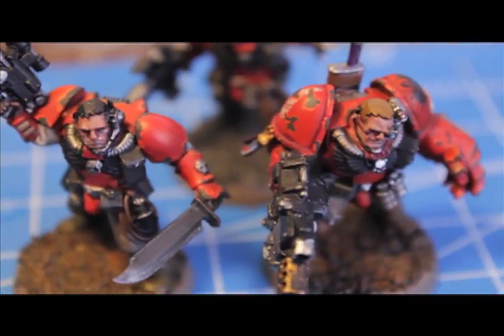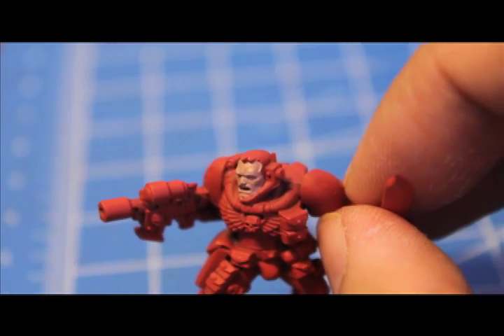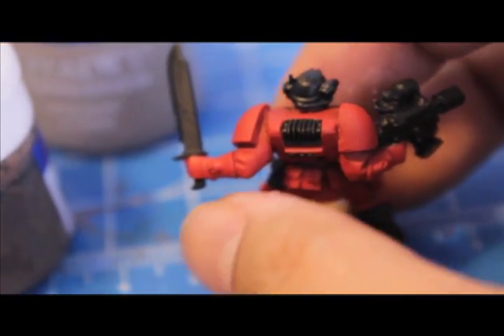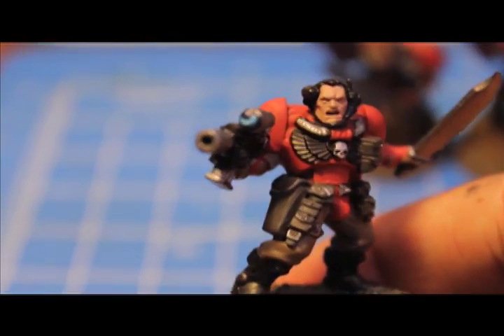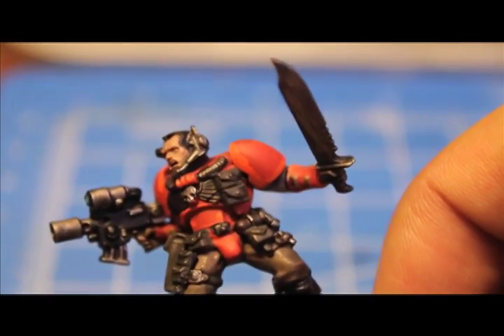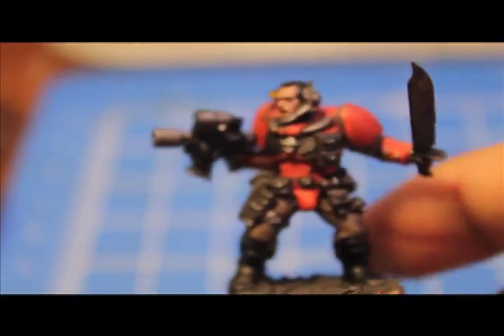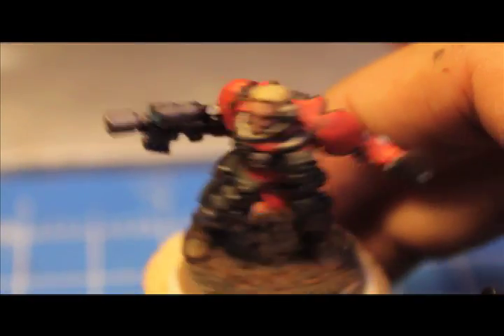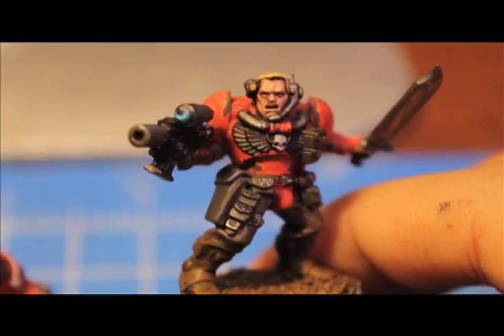How to Paint Blood Angels Scouts | Blood Angels Space Marines | Warhammer 40k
WHAT UP, PLAYAAAHS!

In this Warboss Taetorial, I'm going to teach you how to paint up a battered, war-beaten Blood Angels Scout Squad.

Paints you'll need to follow along at home (I tried to go in order of how I used them):

ARMY PAINTER PRIMER Dragon Red
GW FOUNDATION Tallarn Flesh
GW WASH Ogryn Flesh
GW WASH Leviathan Purple
GW Chaos Black
GW FOUNDATION Charadon Granite
GW Boltgun Metal
GW FOUNDATION Dheneb Stone
GW FOUNDATION Khemri Brown
GW WASH Badab Black
GW Blazing Orange

And depending on what color hair you want your Scouts to have, you can either use Khemri Brown or Calthan Brown followed by a wash of Devlan Mud or Badab Black, or you can follow my handy-dandy How To Paint Blonde Hair taetorial I put up just a few hours prior to this video.

NOTE:  One step I forgot to go over in this video is the shading for the actual armor.  It's not as big of a deal as with 'standard' Power Armored Blood Angels, but it is worth mentioning.  BEFORE highlighting with Blazing Orange, you can get into the recesses and grooves of your Scouts with a 1:1 mix of Dark Flesh and Scab Red.  This will shade the armor without getting too dark (as you would if you had used Badab Black) and keeping the reddish tone of the armor.  Hope this helps anyone who needed it!